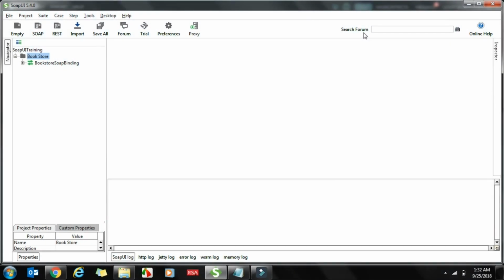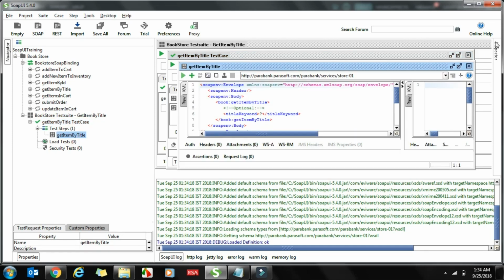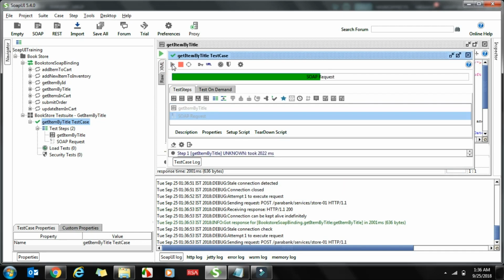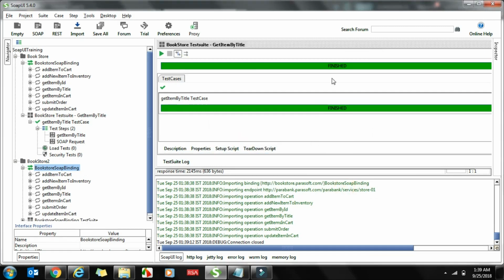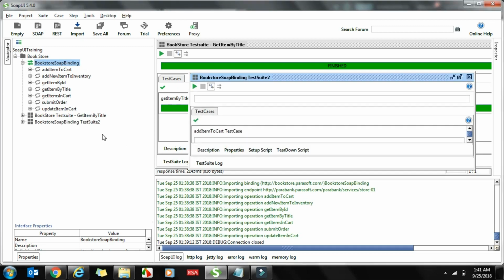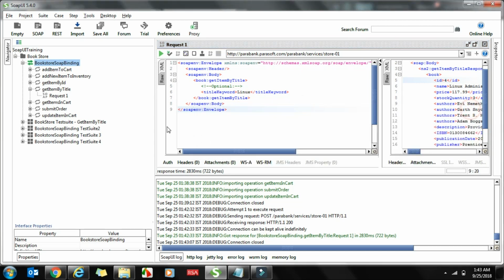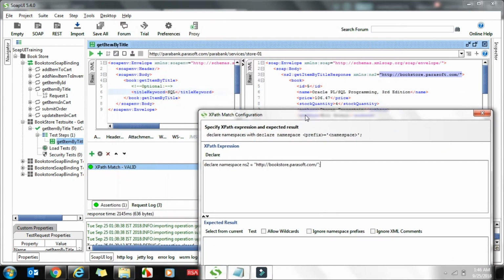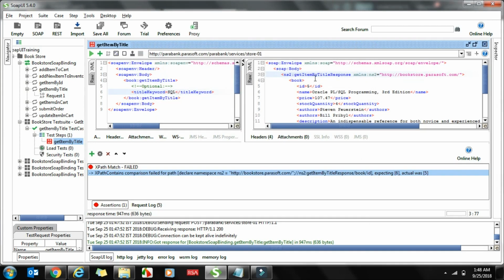SoapUI For Beginners - 2020 | Web Service Testing using SoapUI | Session 3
On "Suntaragali - The Smart Techie channel" we would be learning new tools and technologies which are majorly related to IT industry.

All of my video contents would be focused on delivering utmost hands-on experience and am hoping that this would help all my friends here who are learning through my video posts to get the best out of these videos.

In this Web Service Testing using SoapUI session, I would be covering the following topics:

1. Various ways of Creating Test Suites, Test Cases & Test Steps in soapui
2. Executing Test Steps, Test Cases & Test Suites in soapui
3. Applying assertion techniques for response values using xpath match assertion

Feel free to drop your comment / suggestion below this video. I would be glad to help.

Thanks,
Sai Kumar (Suntaragali - The Smart Techie)